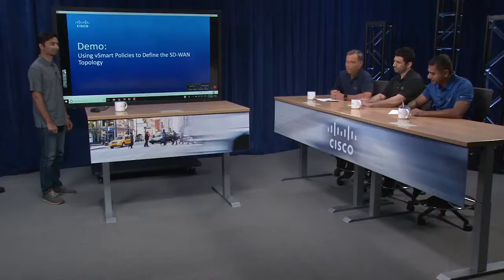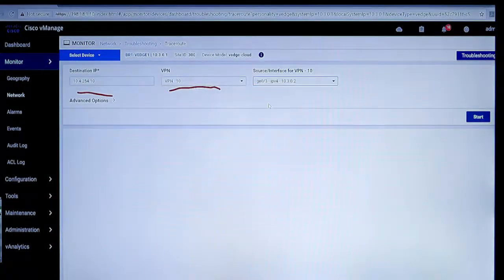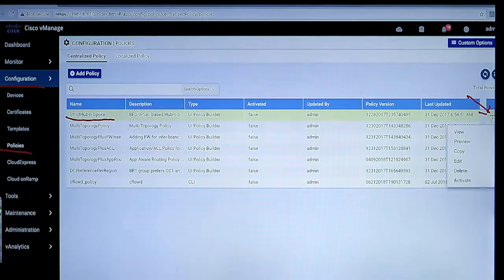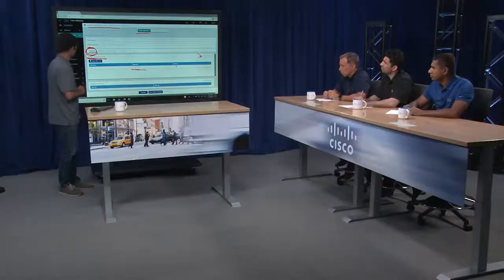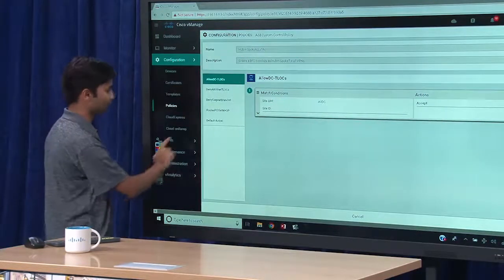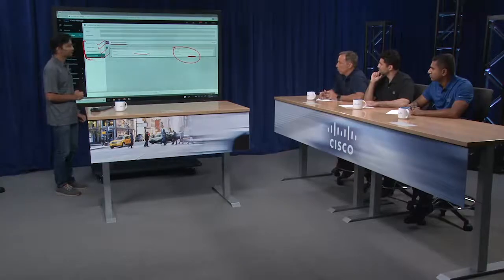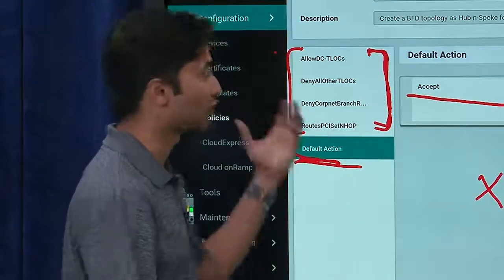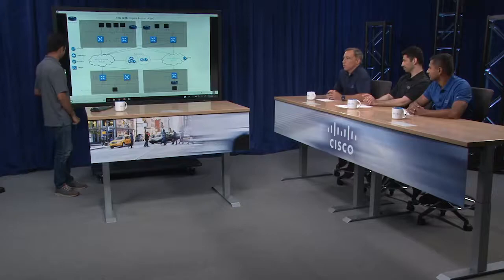4.1 Demo Decoding a Hub and Spoke vSmart Policy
Demo- Decoding a Hub and Spoke vSmart Policy - Welcome to The SD-WAN Mastery Collection – Developing the Overlay Topology (P-SDW-OVRLAY)